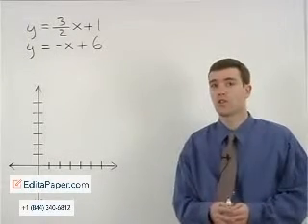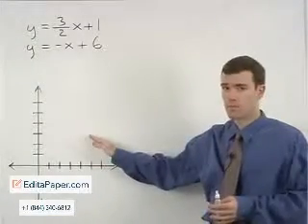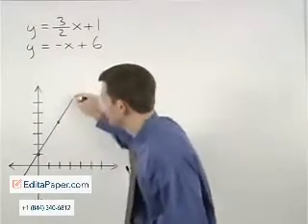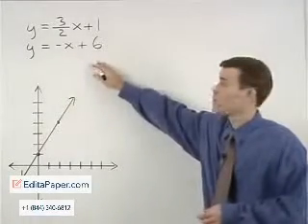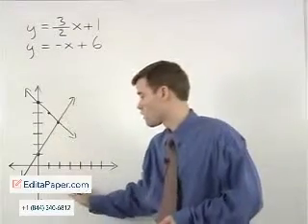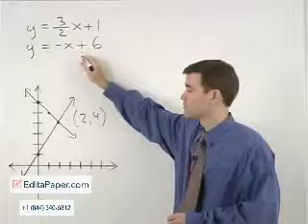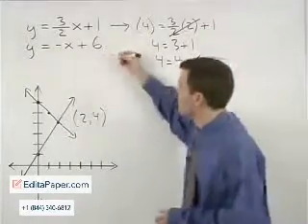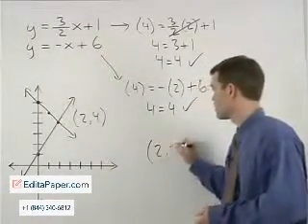PRENTICE HALL ALGEBRA 1 MATH HOMEWORK HELP MATHHELP COM